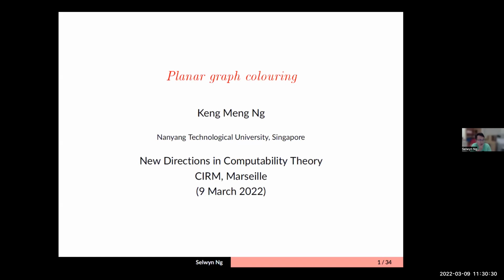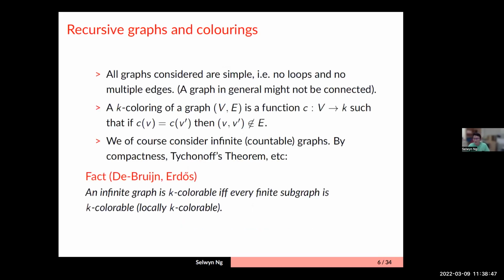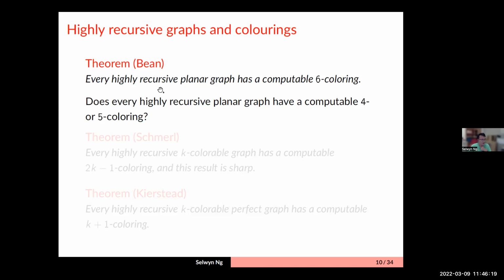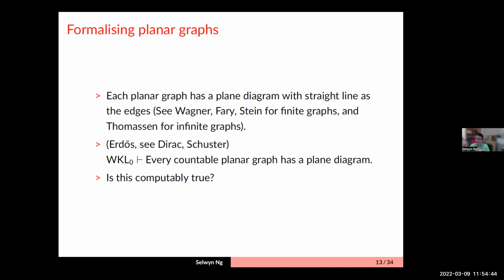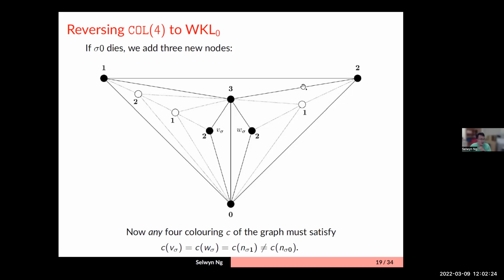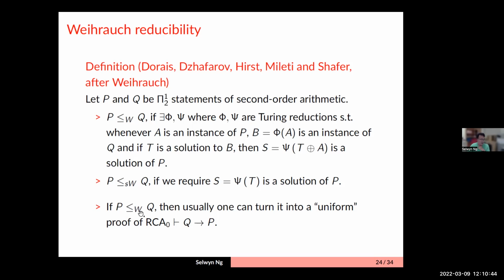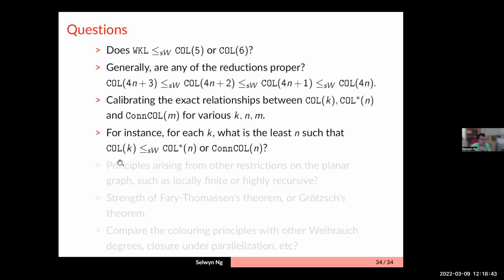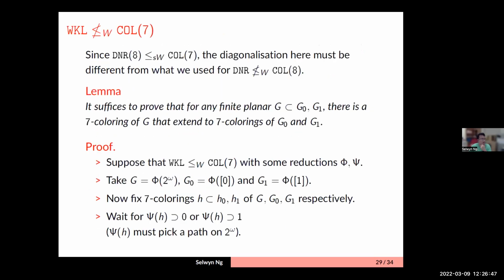Planar graph colouring - Keng Meng Ng